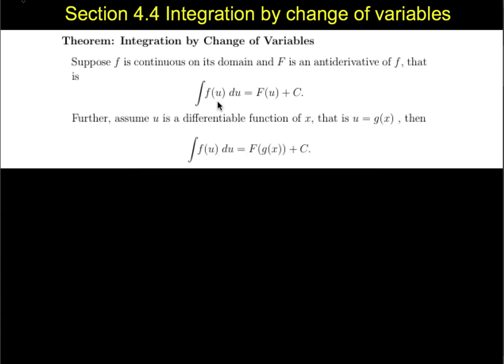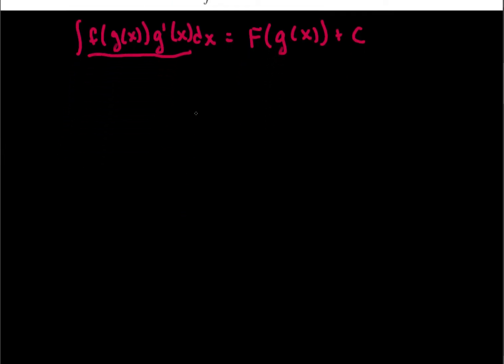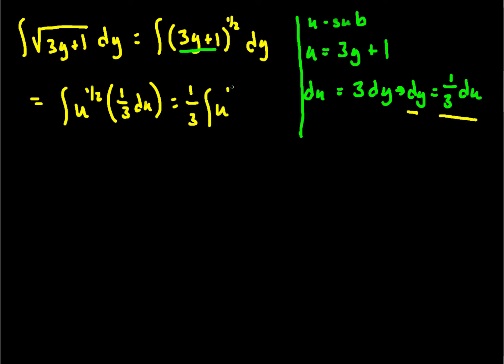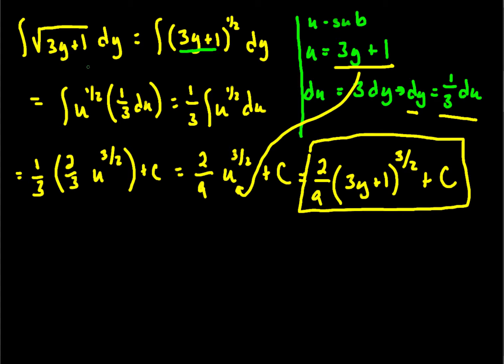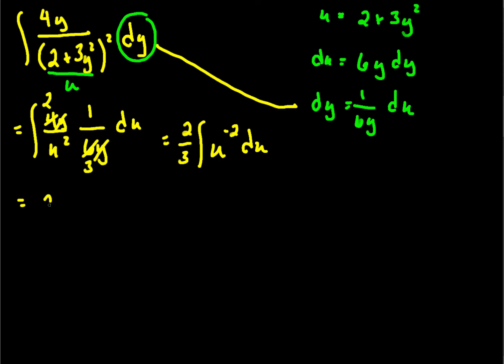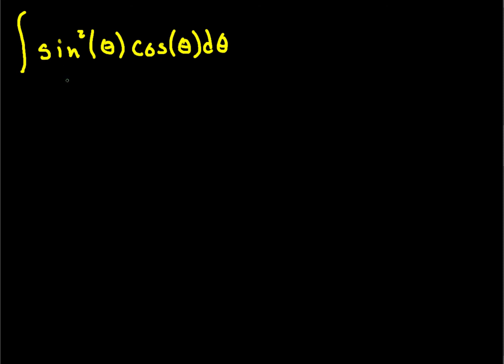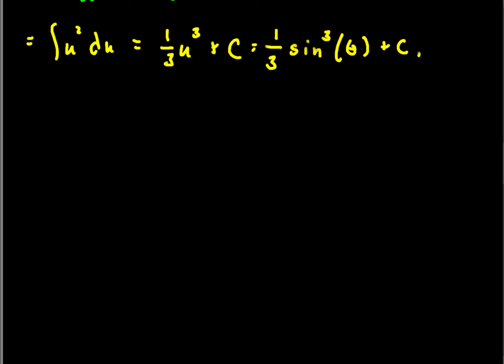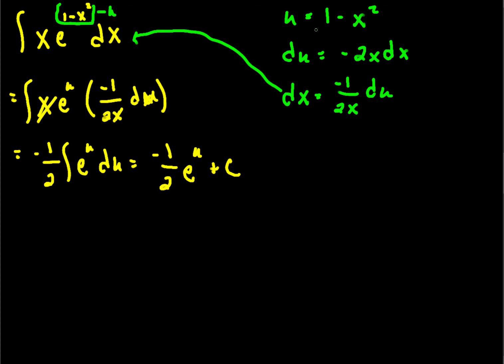Section 4.4 Pt1